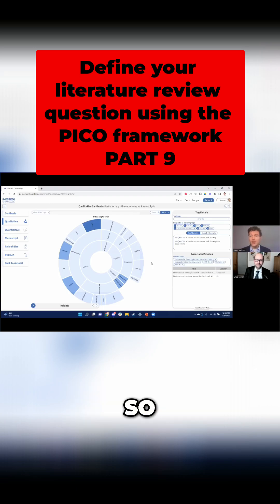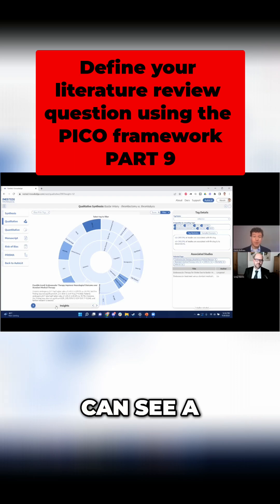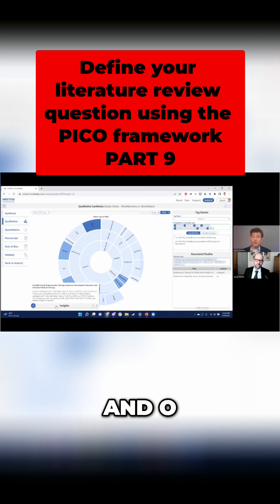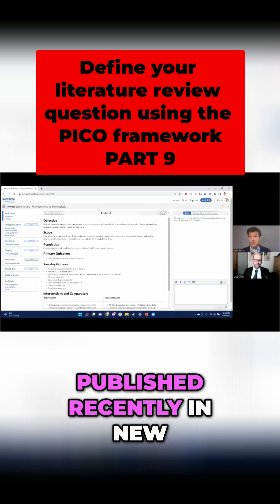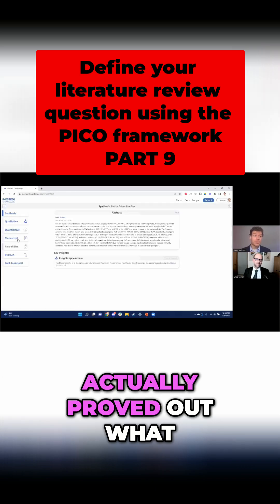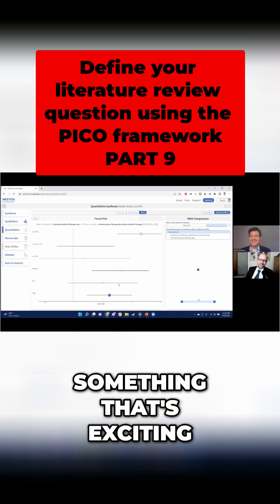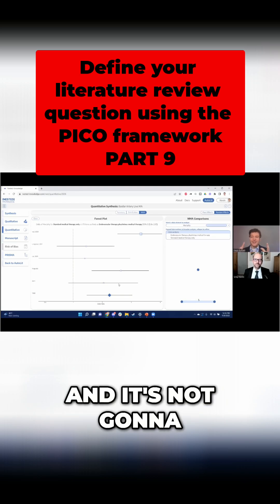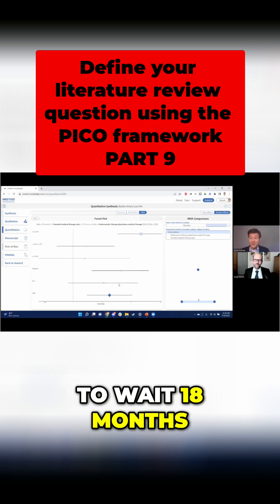Lit Review: How to Start and Master PICO Questions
See how to revolutionize literature reviews! Extract key concepts, update live with new publications, and collaborate with your team. No more 18-month slogs—move science forward while it's hot.